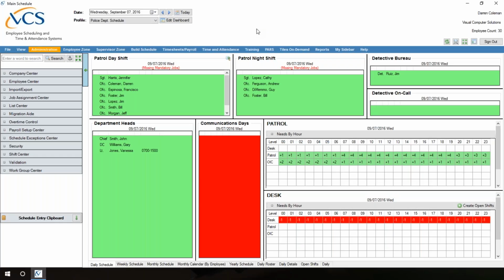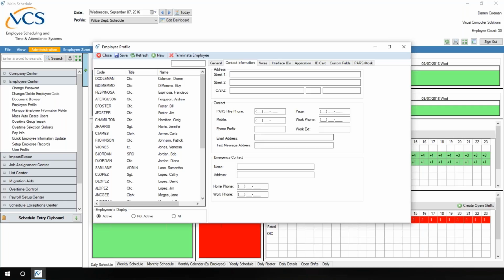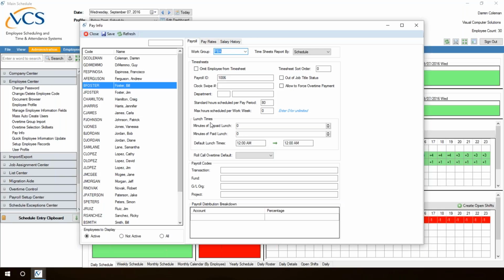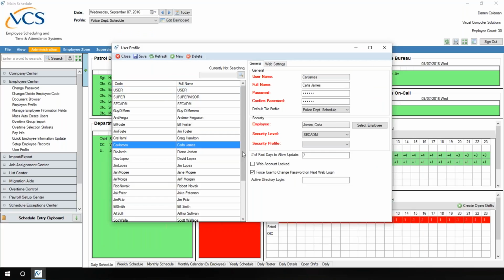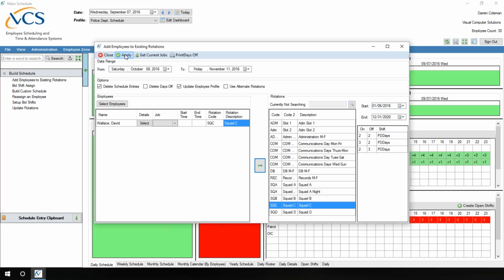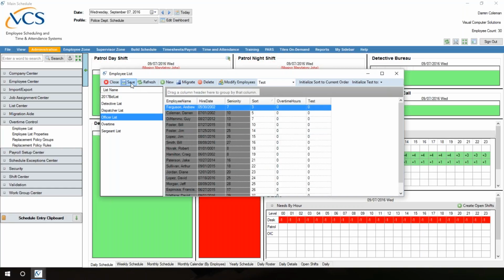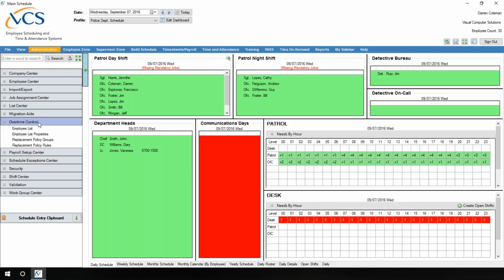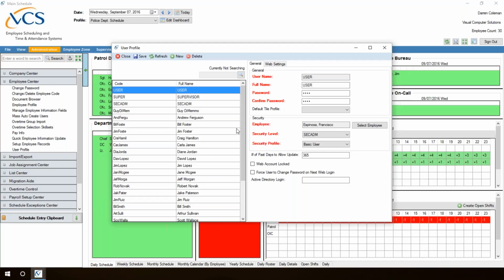VCSBT 10 Administrative Training Managing Employees 9 7 16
Administrative Training: Managing Employees

Required Attendees: Administrators
Length: 90 Minutes

Prerequisite Class: Supervisor training

A. Create/Edit Employee Profiles
B. Promote Employees
C. Terminate Employees
D. Add/Edit Payroll information